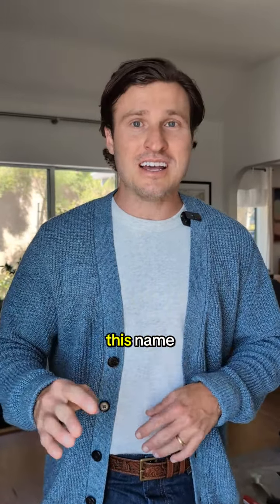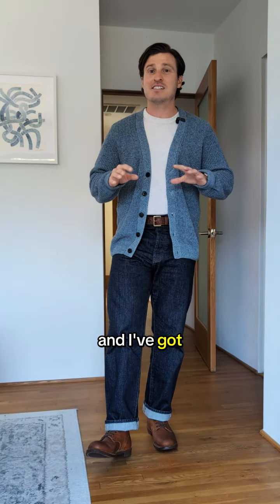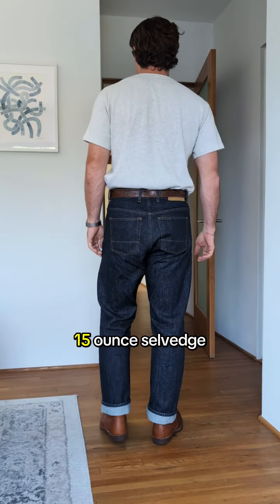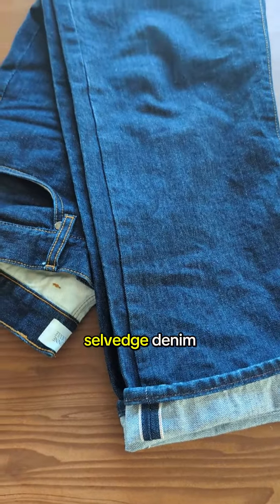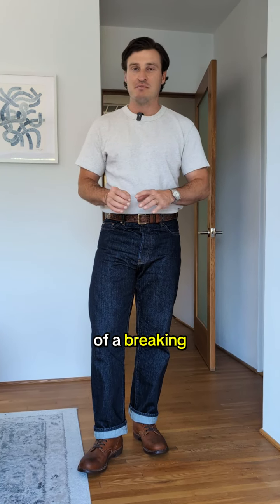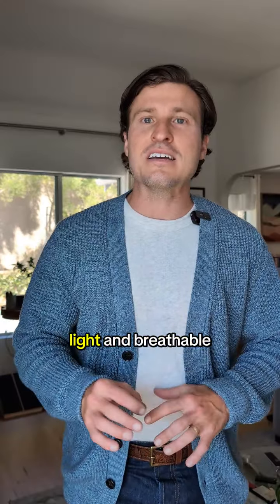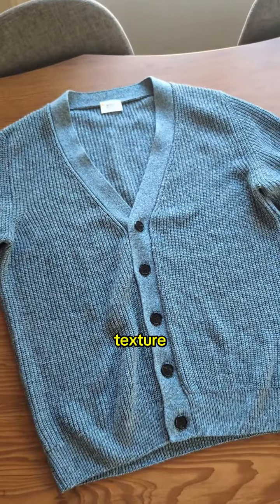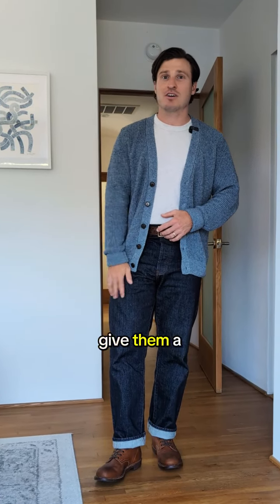Review of Bonne Gueule Selvedge Denim & Cardigan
Follow @mikemonnette on Tiktok & Instagram for more men's fashion content.
Follow @abbreviatedapparel on Tiktok & Instagram for fashion for shorter guys.